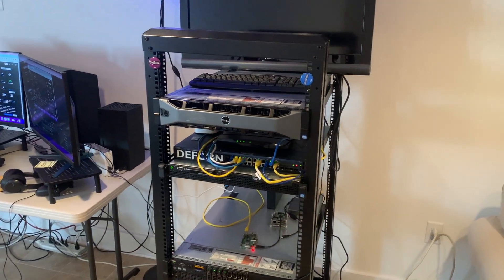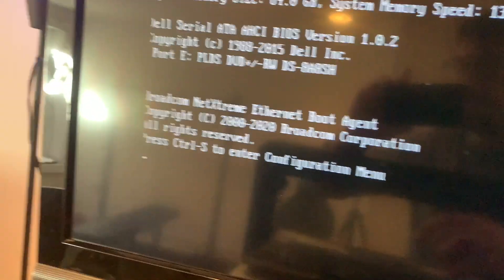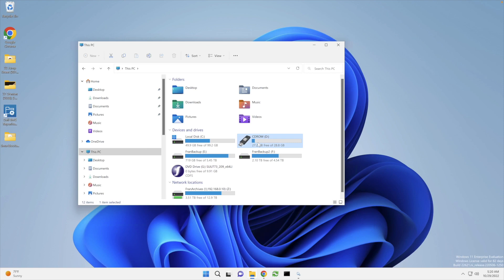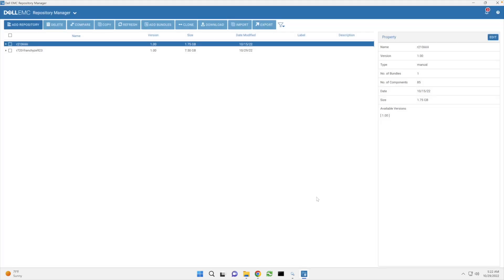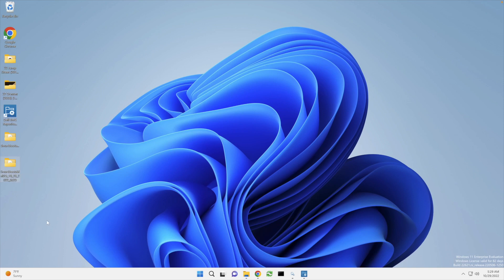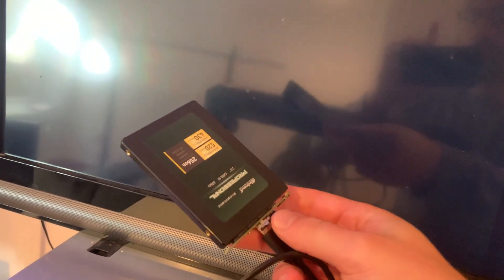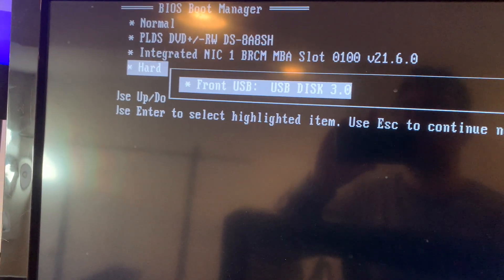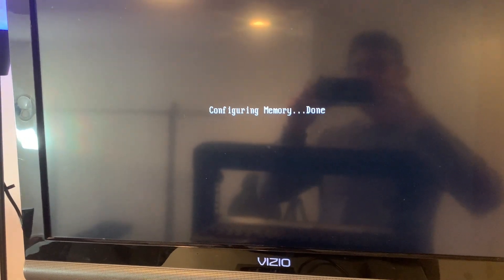Part 1 - New Server! Dell R720 Initial Boot and Firmware/BIOS Update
Added another R720 to the rack! In this video I boot it up for the first time, burn an update .iso to a USB stick via Dell EMC Repository Manager and then run the updater. The server will be used for TrueNAS.

Dell R720 2.5" Drive Caddies

Video on using Dell EMC Repository Manager -